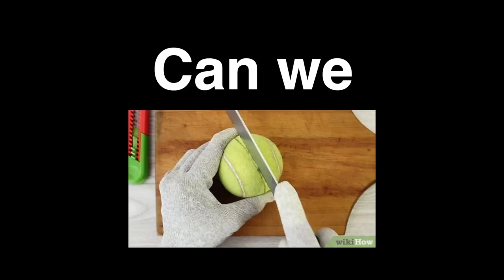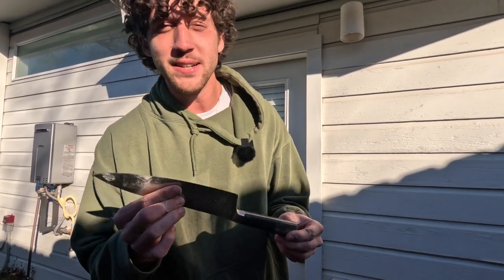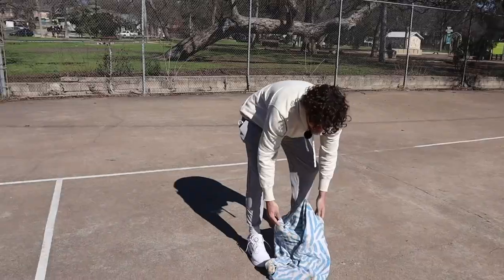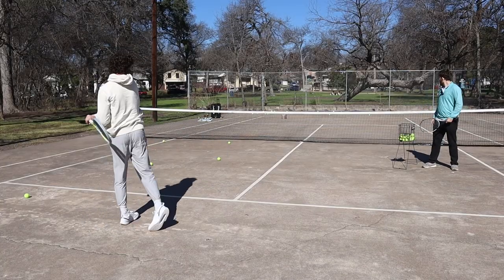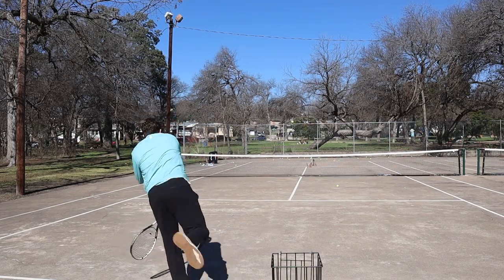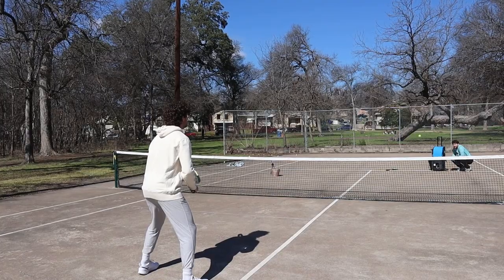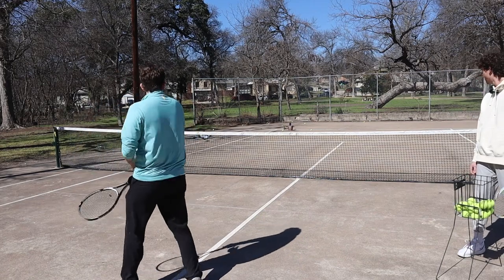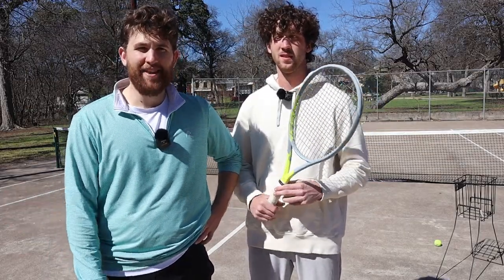Can You Split a Tennis Ball by Hitting it at a Knife?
Can you split a tennis ball by hitting it at a knife? Let's find out.